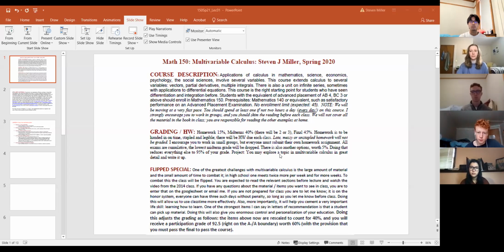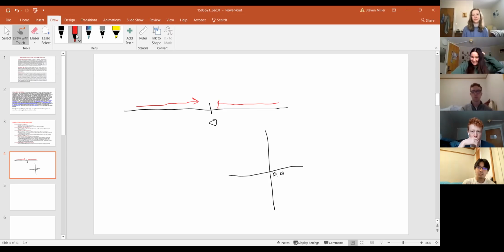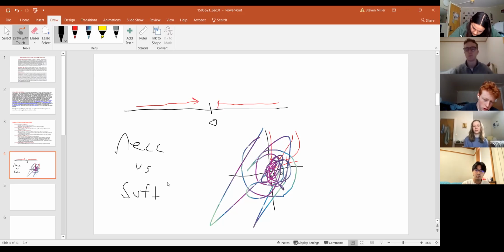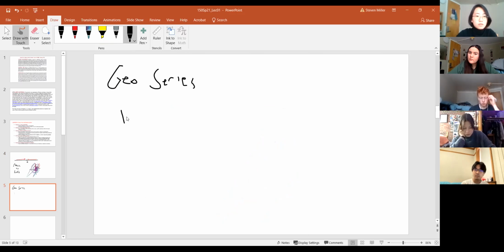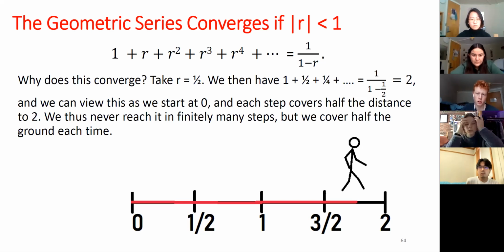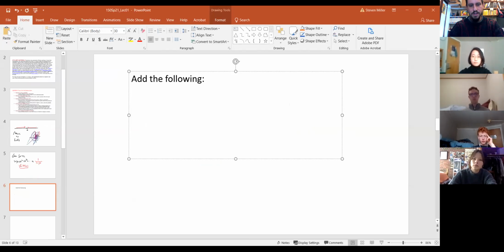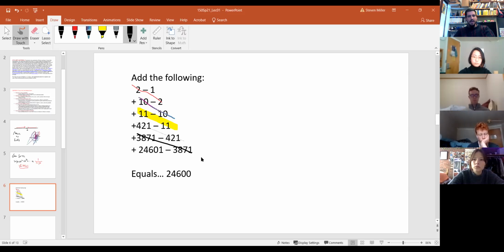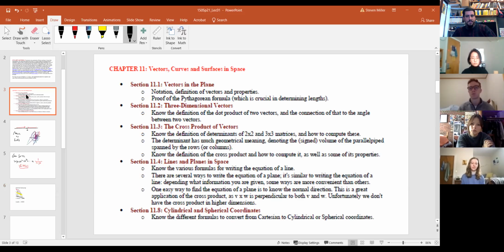Math150 02 2021 Lec01 Intro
Steven Miller: Math 150: Williams College: Lecture 01: 19 February 2021: Introduction, Geometric Series, Rubik's Cubes